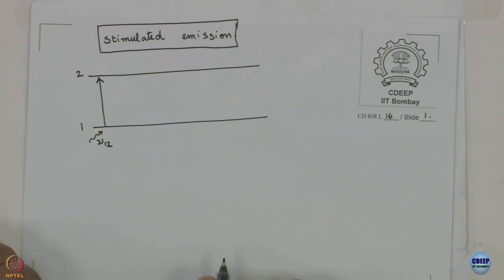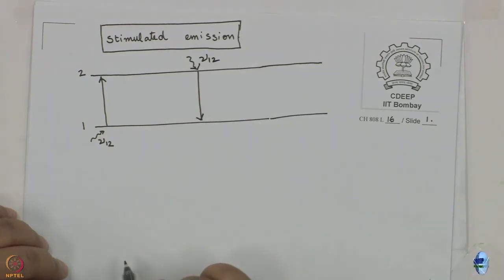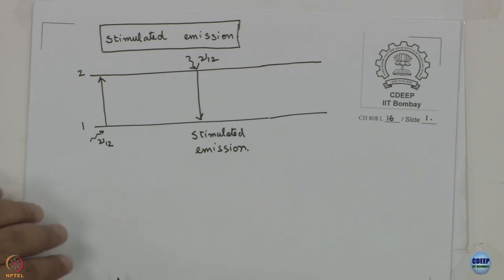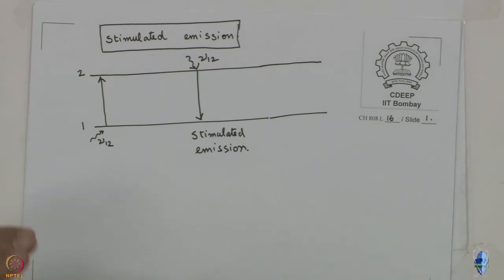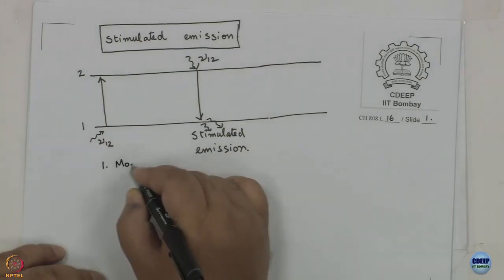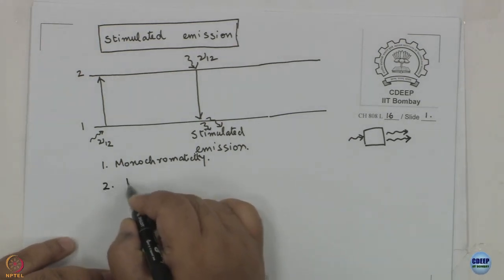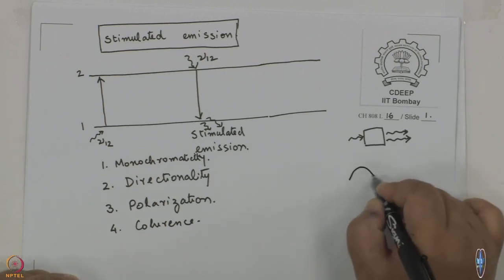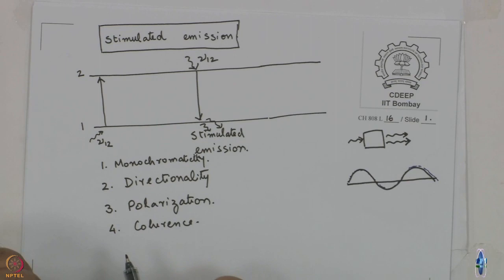Week 4-Lecture 16 : Stimulated Emission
Stimulated Emission